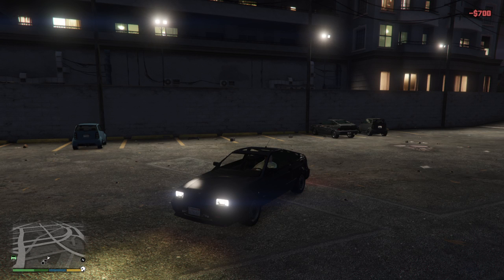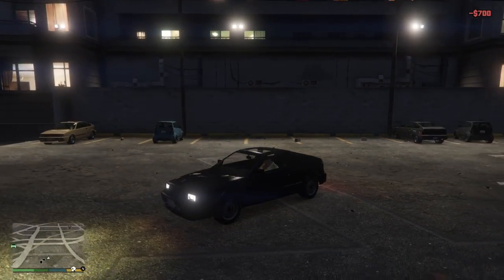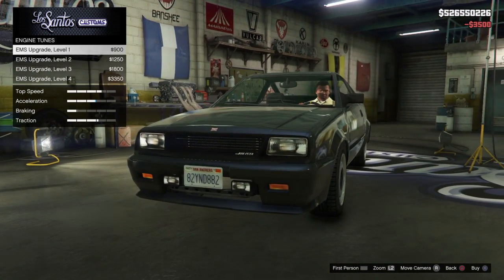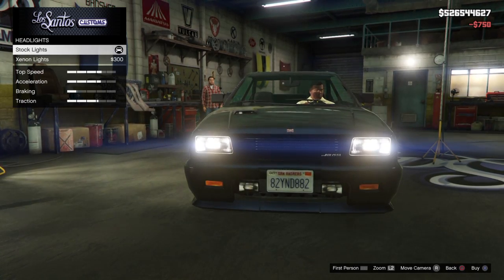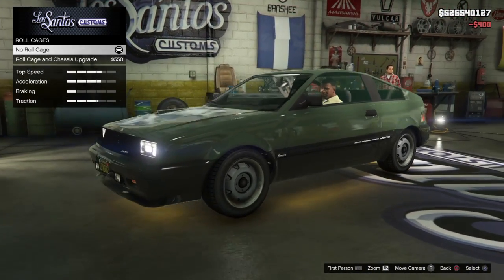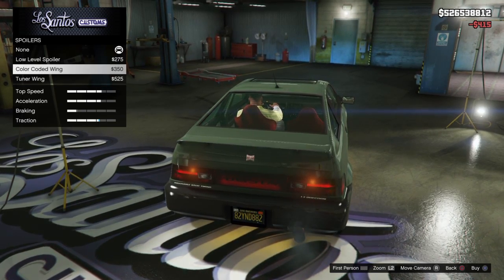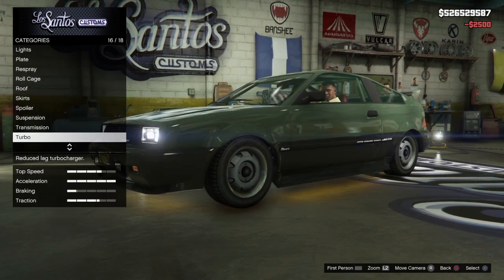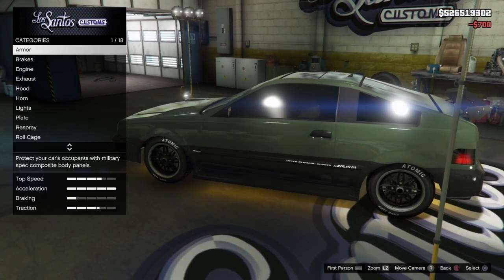GTA V: Dinka Blista Compact Customization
An in depth view of the customization of the Dinka Blista Compact sports car on Grand Theft Auto V along with a test drive and a quick review of the vehicle.